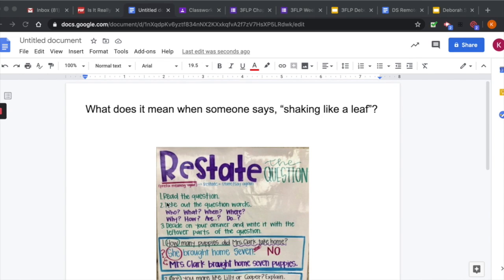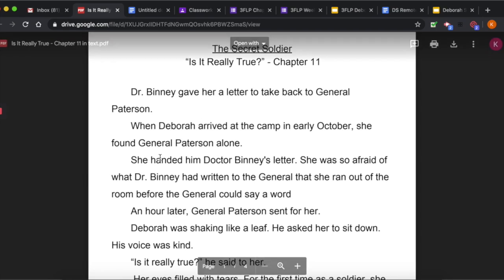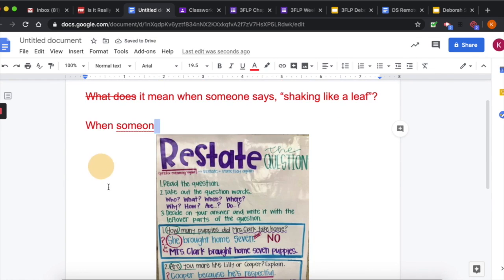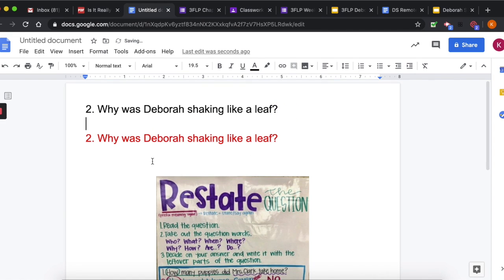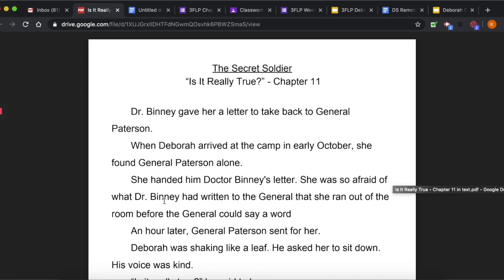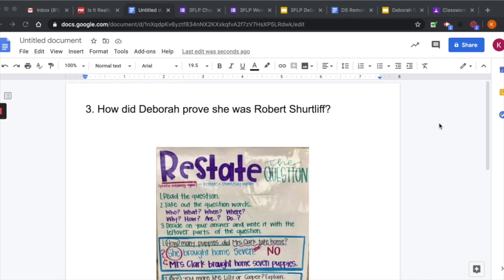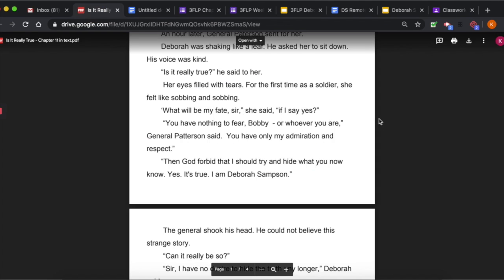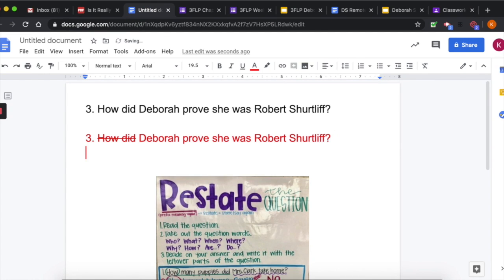Need help with Chapter 11?